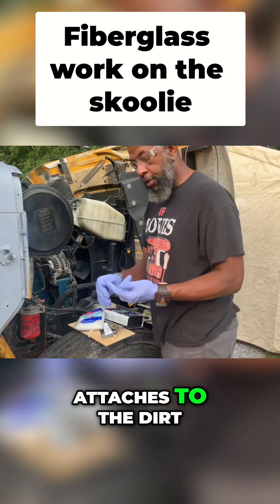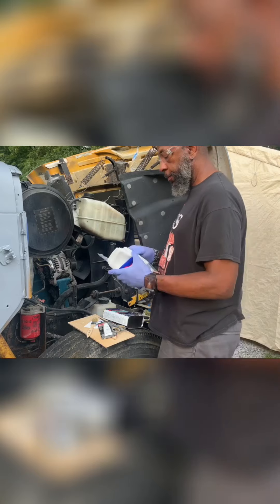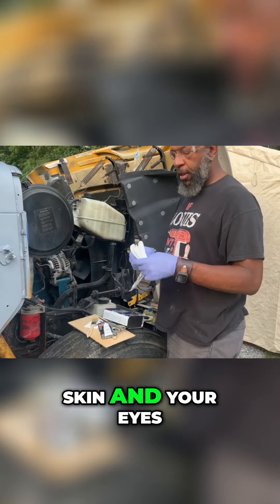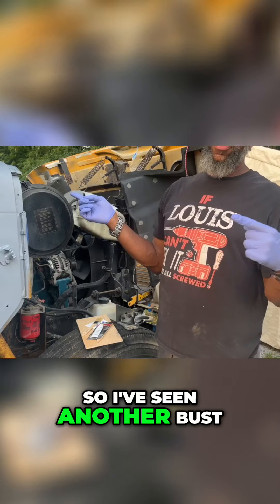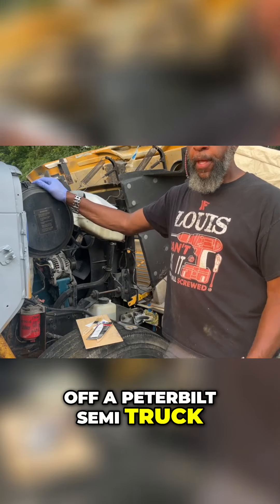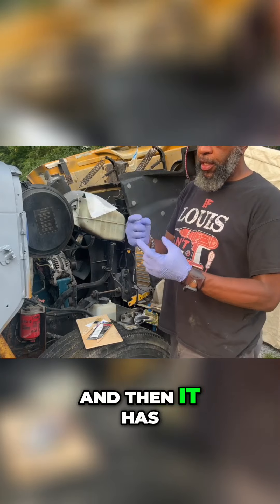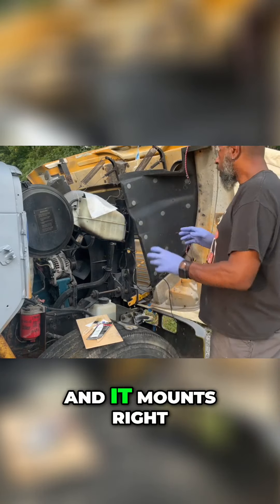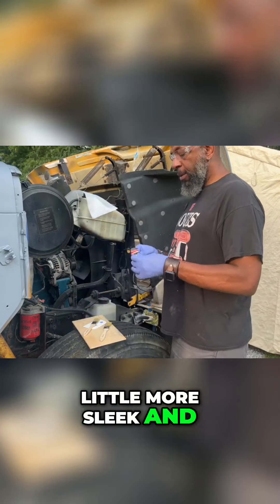Doing fiberglass work on the bus conversion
We’re transforming truck mirrors for a cleaner, modern aesthetic. Learn how to safely remove bulky mirrors and switch to a streamlined single-arm design while avoiding the itchy mess of fiberglass. This upgrade enhances both functionality and style!